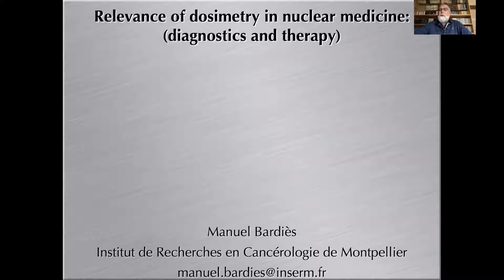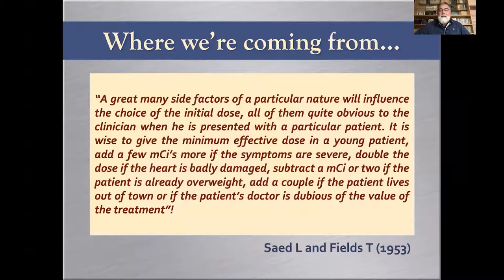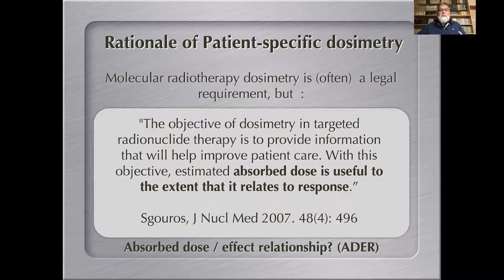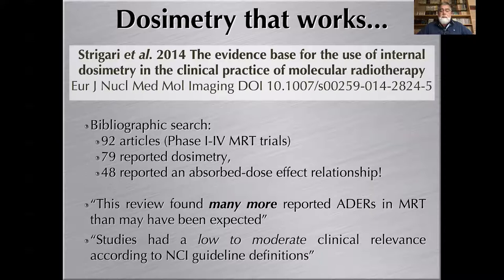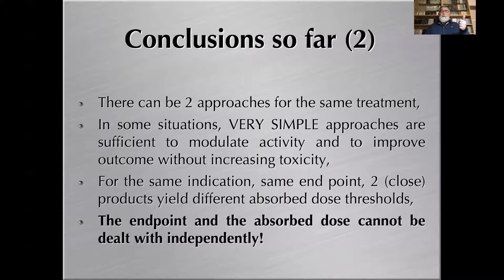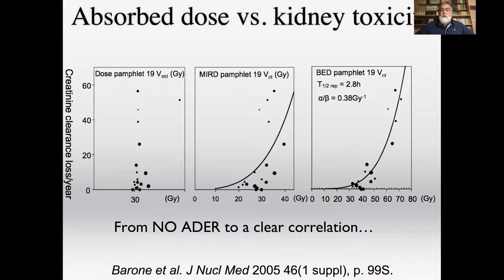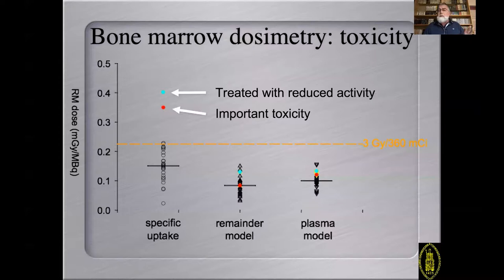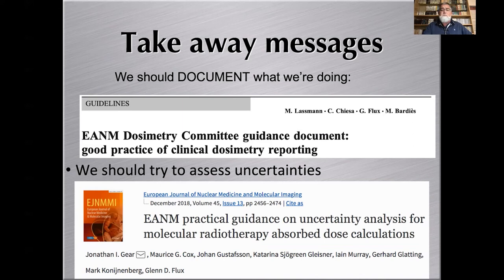POL9025 Lecture 10. Prof. Manuel Bardies. Relevance of dosimetry in nuclear medicine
POL9025 Lecture 10. Prof. Manuel Bardies. Relevance of dosimetry in nuclear medicine (diagnostic and therapy). (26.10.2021)

Author: Prof. Manuel Bardies, Multi-scale dosimetry for radiotherapy optimization, Centre de Reacherches en Cancérologie de Toulouse, France; IAEA Expert

Training on patient-specific dosimetry in nuclear medicine, which addressed in detail the topics of patient-specific internal dosimetry in nuclear medicine, used for treatment planning. A series of five consecutive thematic lectures provides extensive training material. The International Atomic Energy Agency (IAEA) expert has broadly discussed the relevant topics, starting with an introduction to dosimetry and ending with the IT tools used today. The training was delivered as five discussion sessions.

Lecture 10: Relevance of dosimetry in nuclear medicine (diagnostic and therapy). IAEA Expert: Prof. Manuel Bardies, Multi-scale dosimetry for radiotherapy optimization, Centre de Reacherches en Cancérologie de Toulouse, France. (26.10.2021)

Szkolenie w zakresie indywidualnej dozymetrii pacjentów w medycynie nuklearnej, które szczegółowo poświęcone zostało zagadnieniom indywidualnej dozymetrii wewnętrznej w odniesieniu do pacjentów w medycynie nuklearnej, wykorzystywanej na potrzeby planowania leczenia. Seria pięciu kolejnych wykładów tematycznych stanowi obszerny materiał szkoleniowy. Ekspert Międzynarodowej Agencji Energii Atomowej (IAEA) wyczerpująco omawia kolejne zagadnienia – rozpoczynając od wprowadzenia do dozymetrii, kończąc na stosowanych współcześnie narzędziach informatycznych. Szkolenie realizowane było podczas kolejnych pięciu sesji dyskusyjnych.

Wykład 10: Znaczenie dozymetrii w medycynie nuklearnej (diagnostyka i terapia). Ekspert IAEA: prof. Manuel Bardies, Multi-scale dosimetry for radiotherapy optimization, Centre de Reacherches en Cancérologie de Toulouse, France. (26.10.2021)